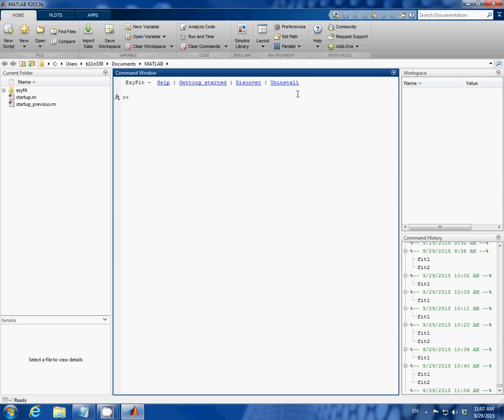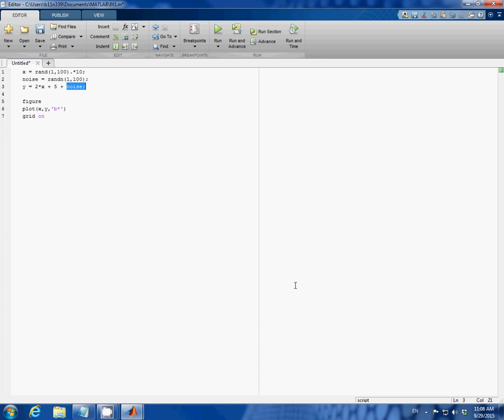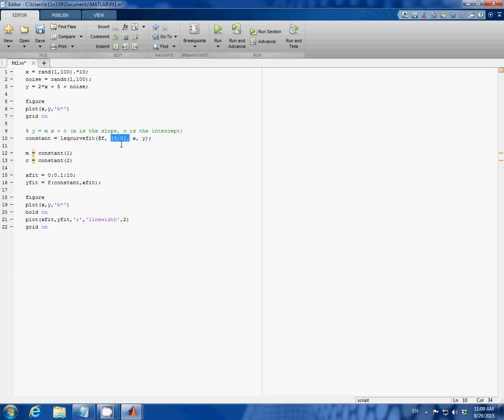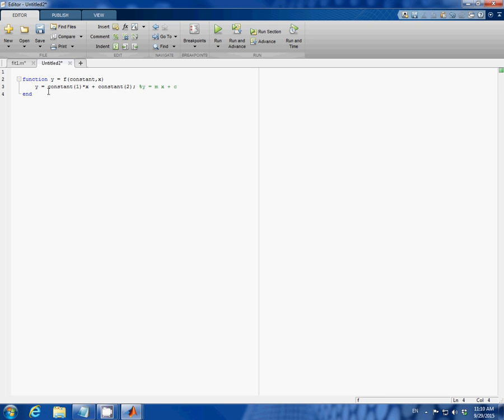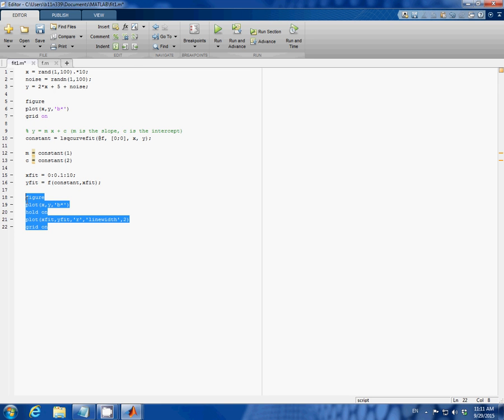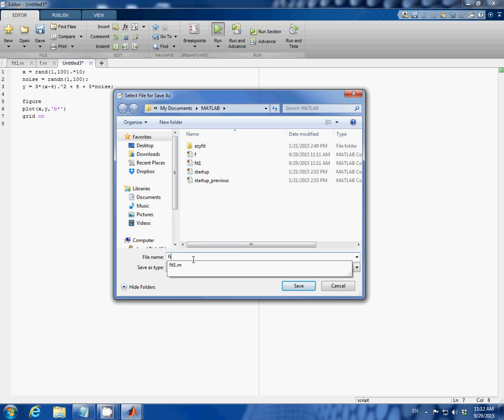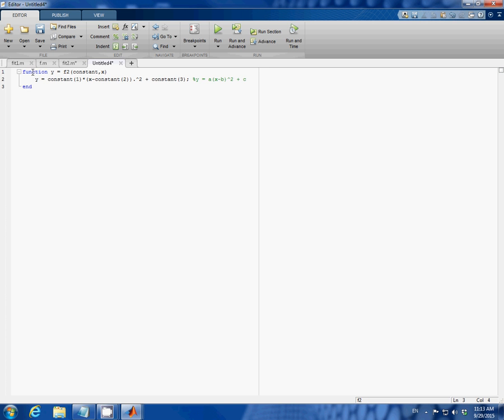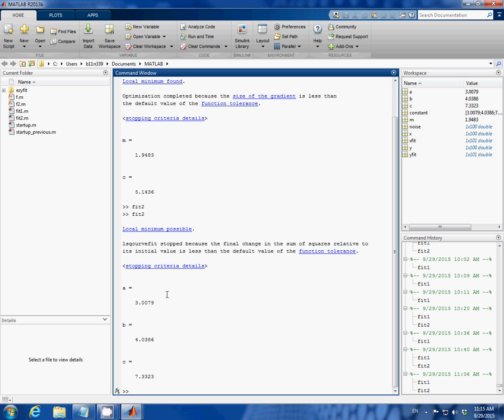How to curve fit data in Matlab (step by step)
Explain how to write a function to curve fit data in Matlab (easy step by step).